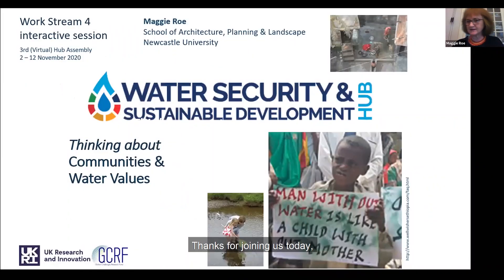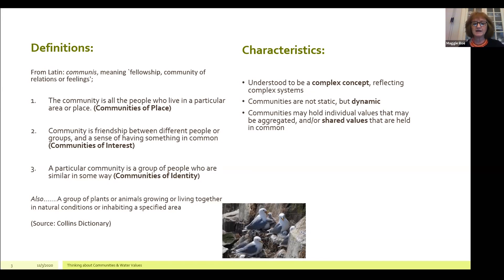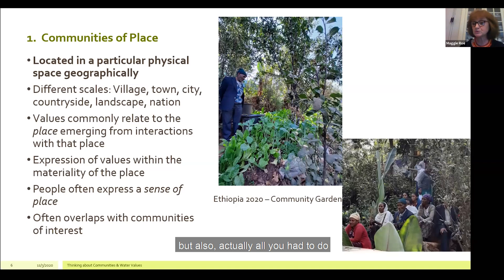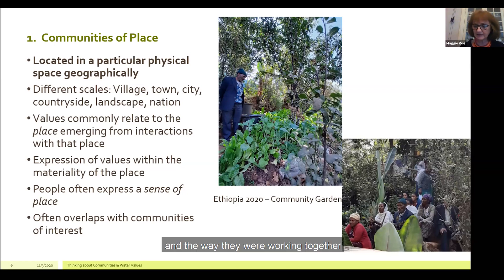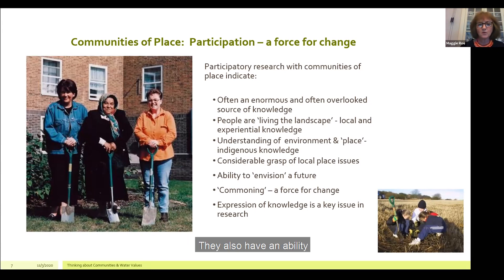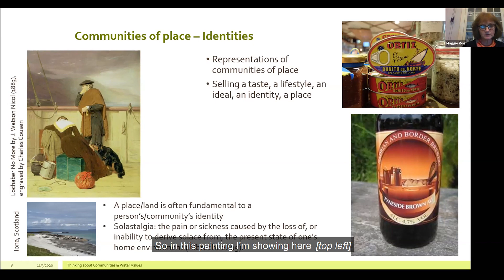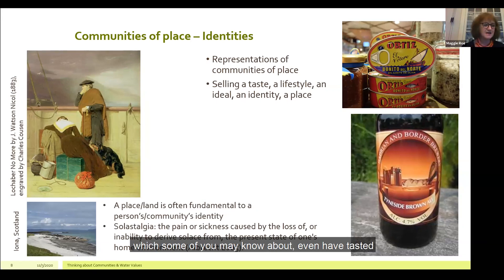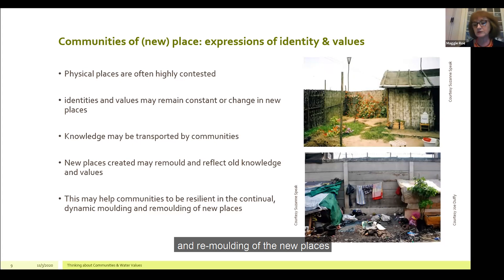Webinar: Communities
Communities presentation delivered by Maggie Roe at the Water Security and Sustainable Development Hub Assembly, November 2020